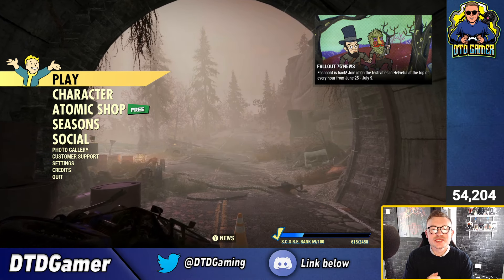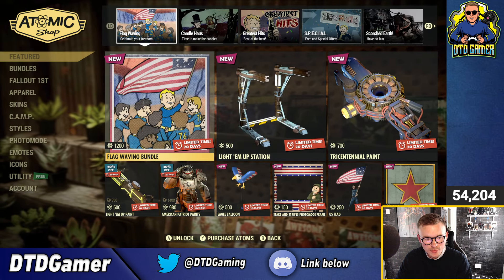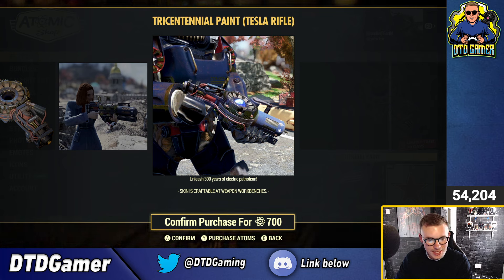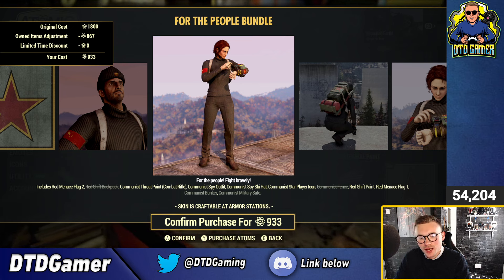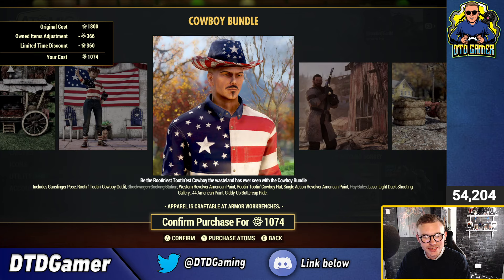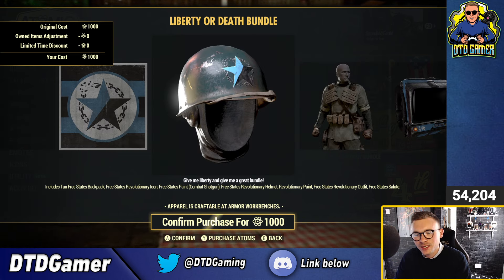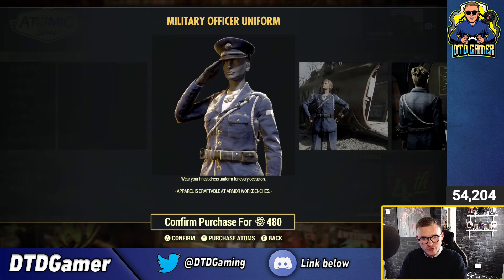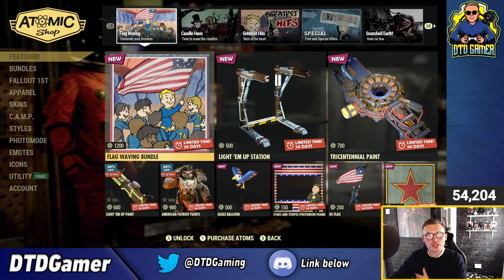Fallout 76 Atomic Shop Update | July 2nd - 9th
Here is this Weeks Fallout 76 Atomic shop update where i will be reviewing the entire shop showing off all of the items up for grabs and giving my opinions on the prices!